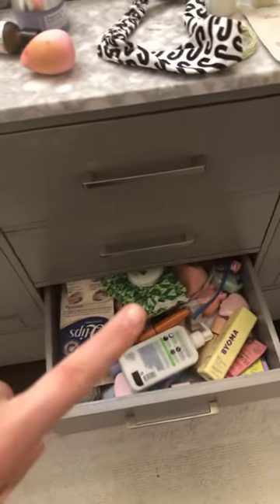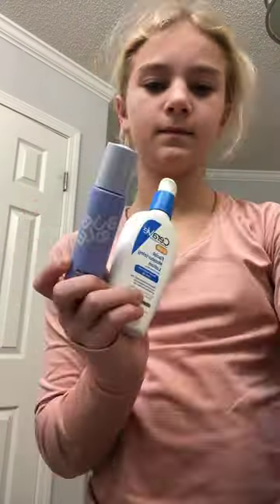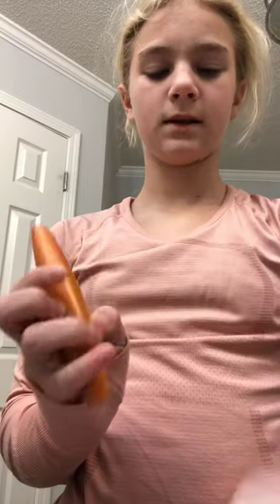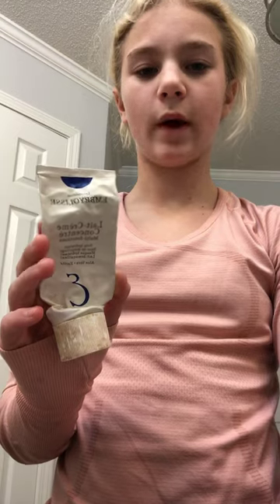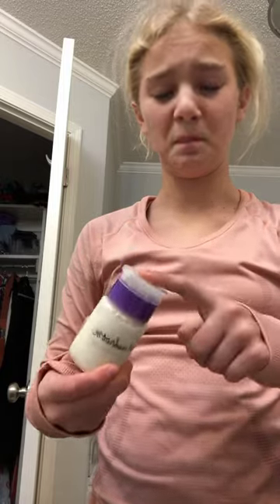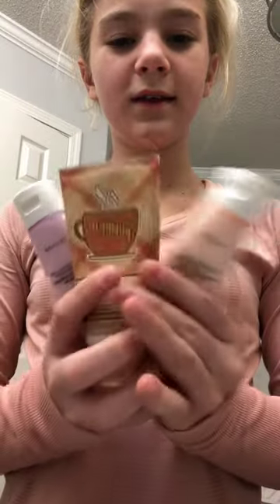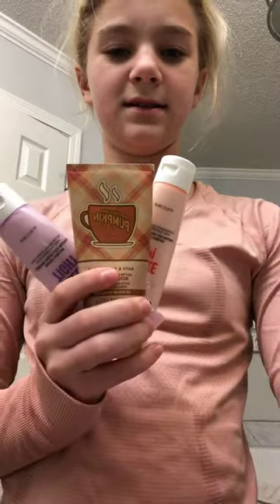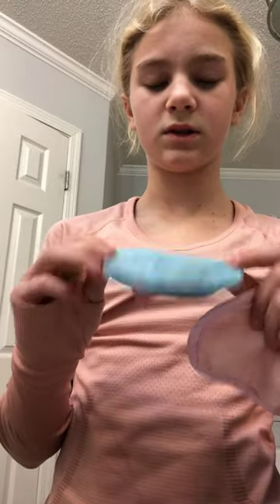January 18, 2024